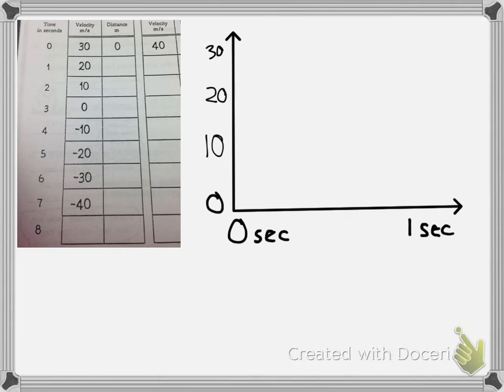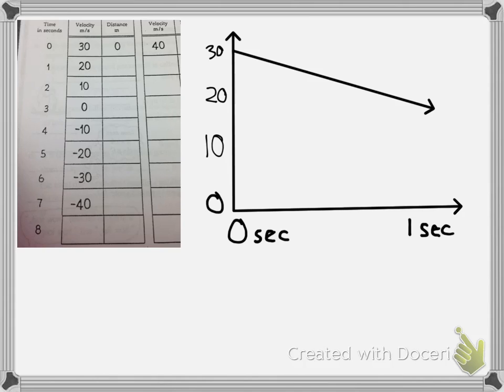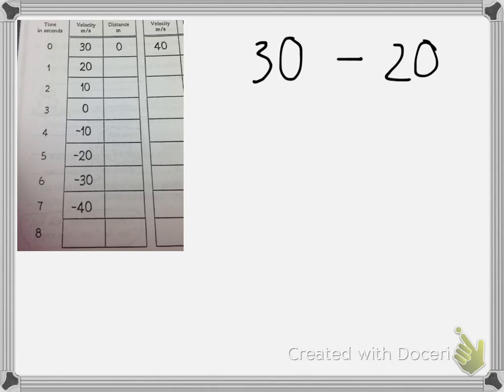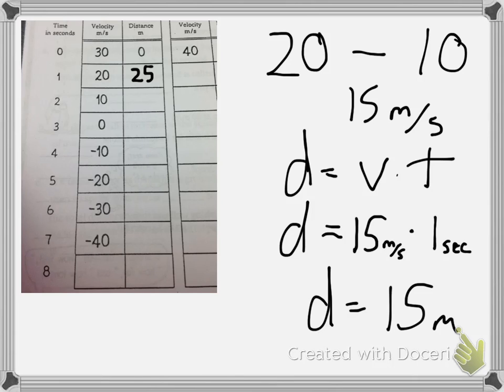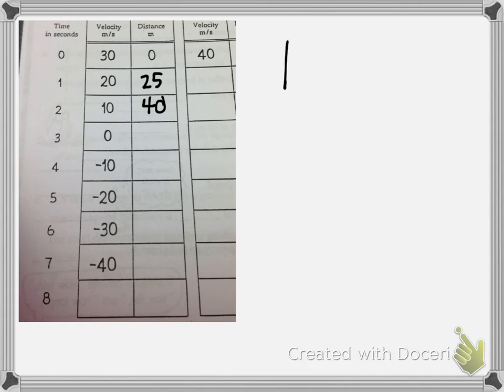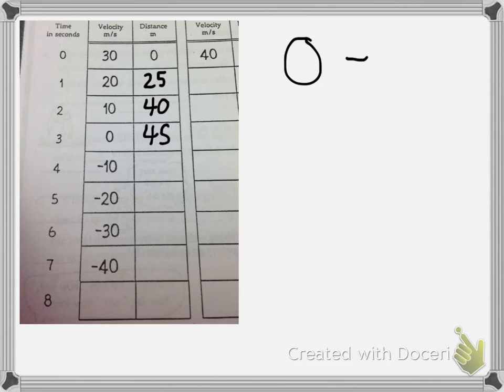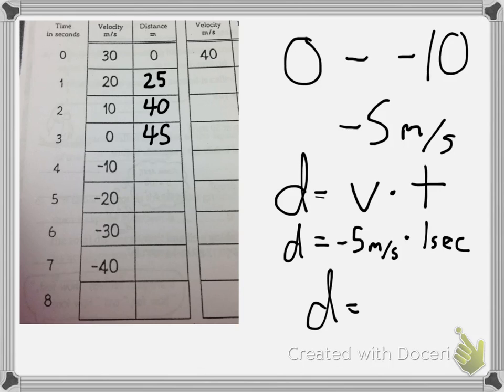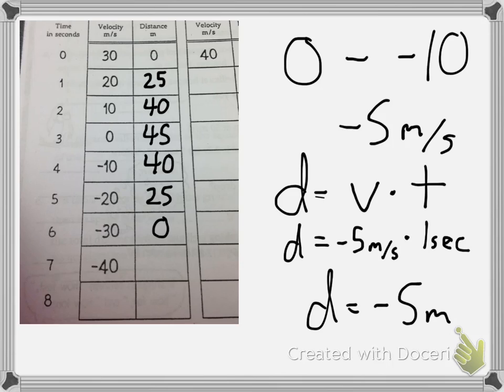Physics 1 Conceptual WS 2 2 back side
explanation for the charts on the back side of conceptual worksheet 2-2